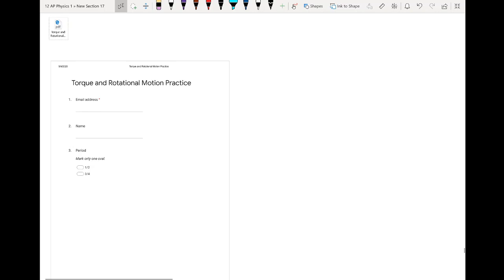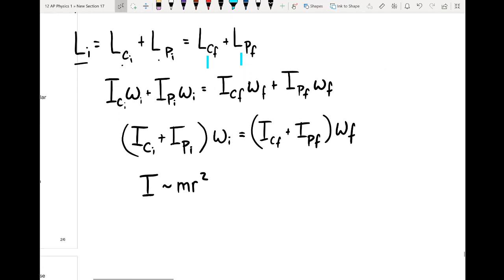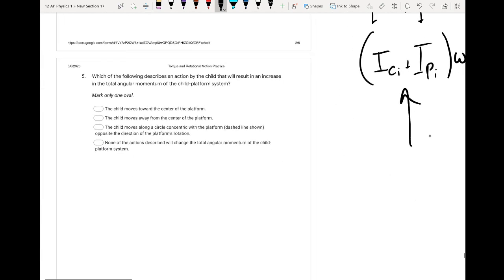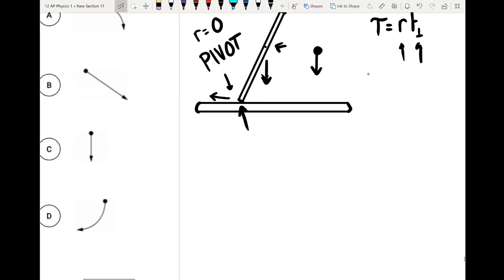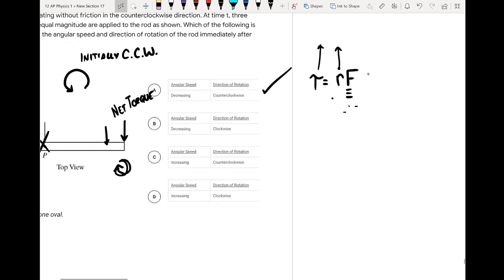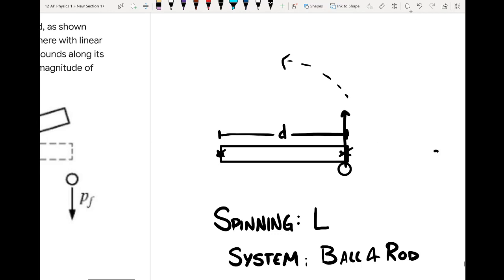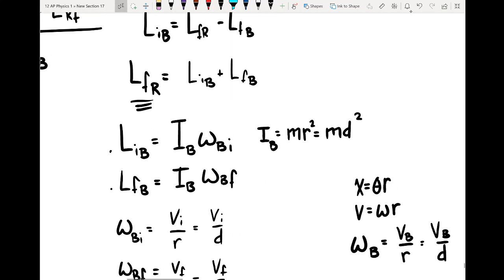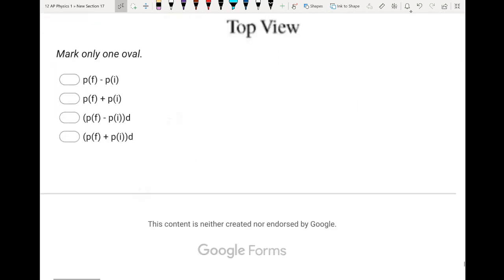Torque and Rotational Motion Practice Key